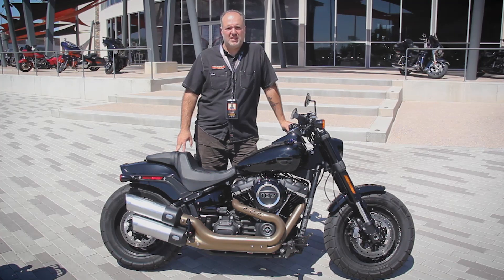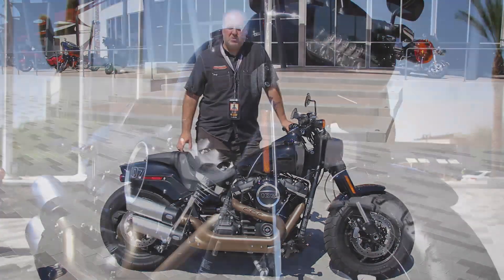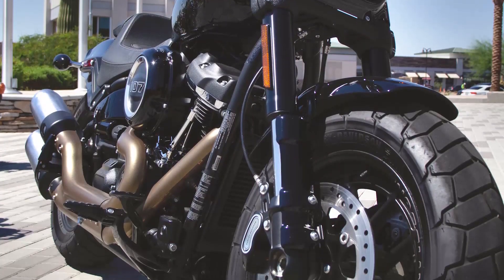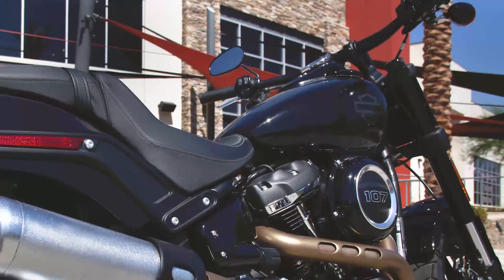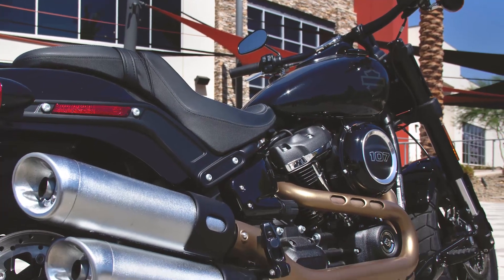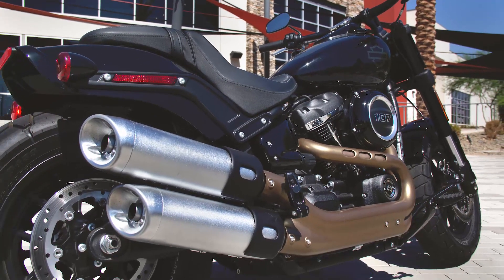2018 Fat Bob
The completely redesigned 2018 Fat Bob is the perfect canyon carver with the comfort of a cruiser. Stop by Harley-Davidson of Scottsdale, ask for Tony and take this beauty out for a test ride.